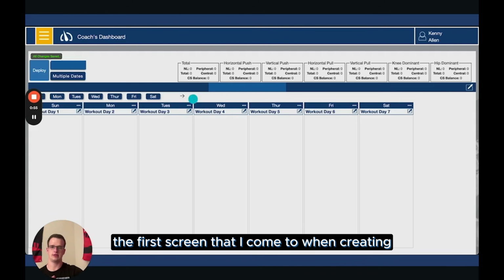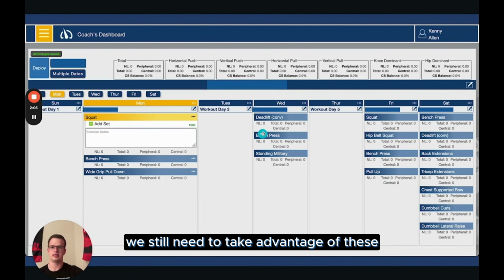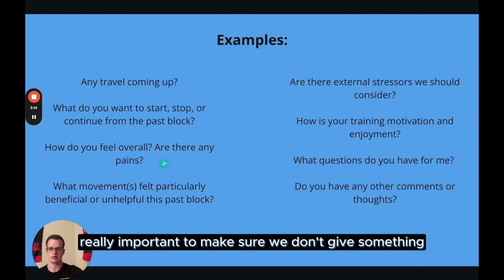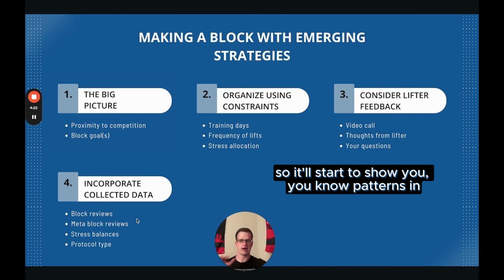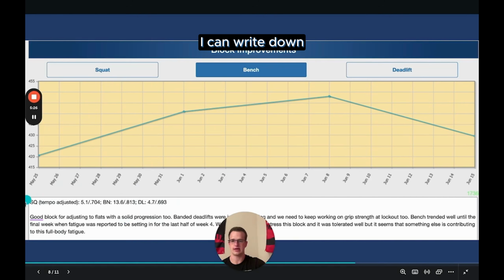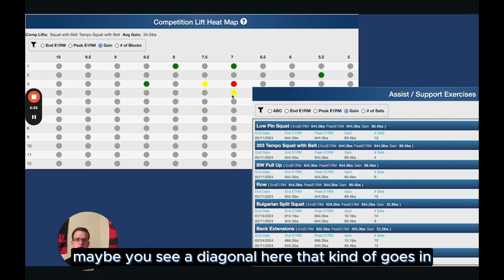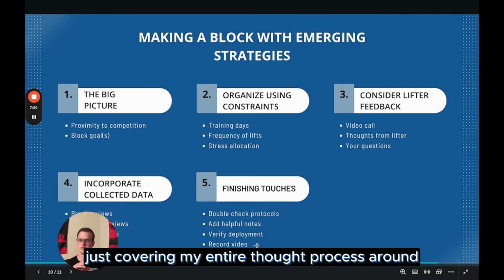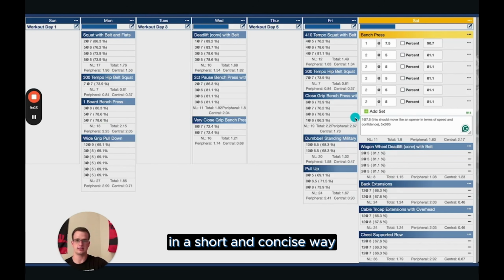Making a Development Block: With Emerging Strategies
Coach Kenny Allen shows you all his process of writing a development block using the Emerging Strategies method.  This method is at the core of our training here at RTS.  It's been used to set countless PRs and world records with our lifters.  We hope this helps you in your pursuit of strength!